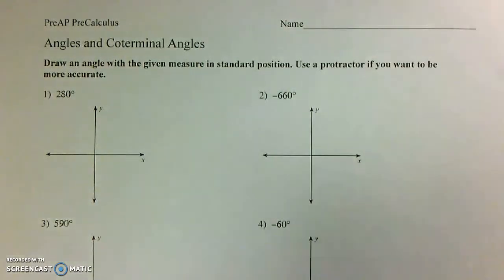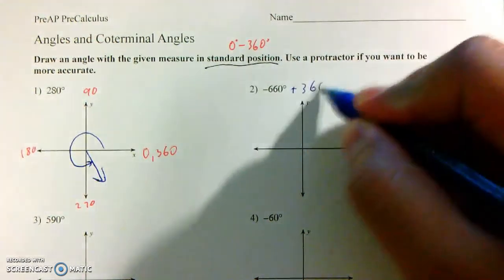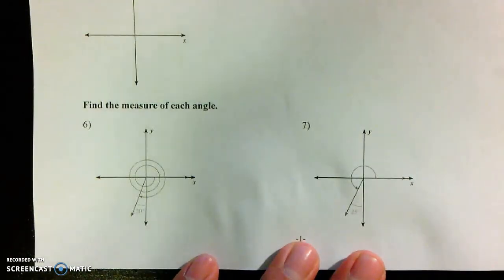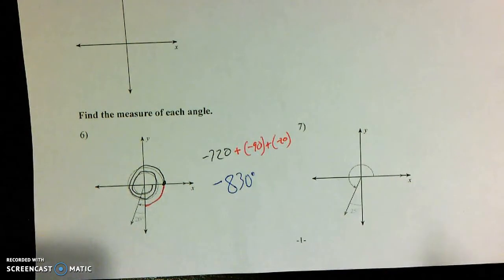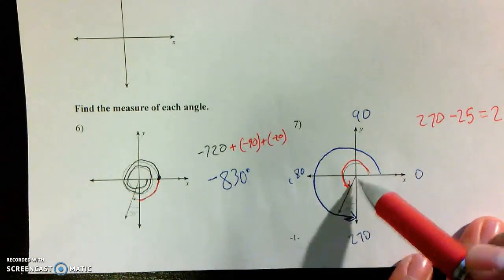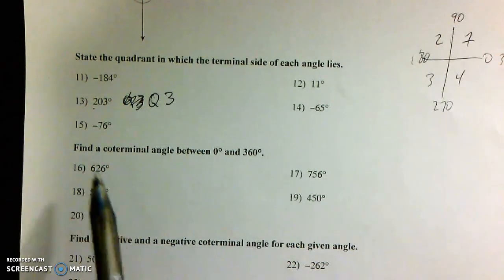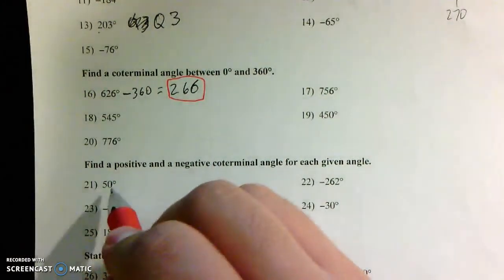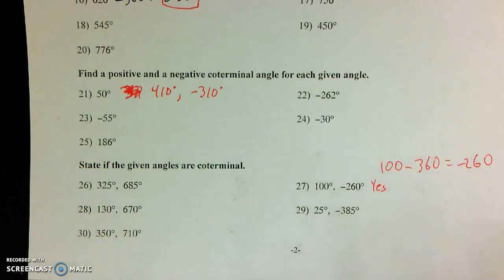Per 3 Classwork Nov 26th